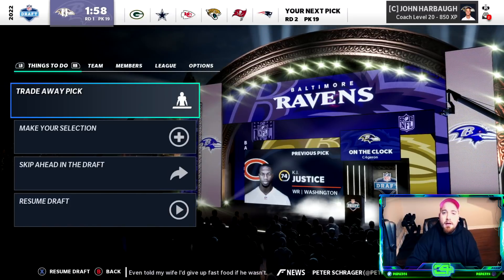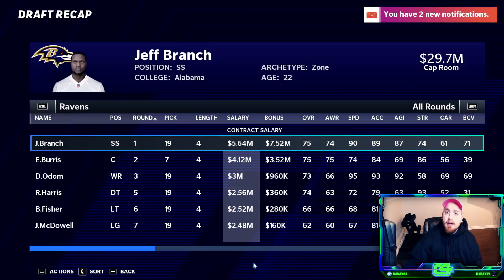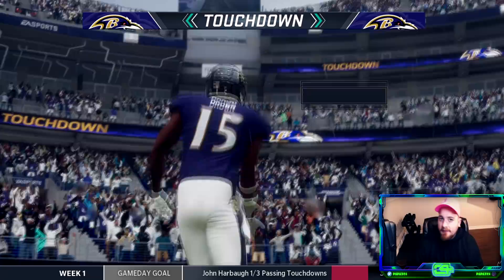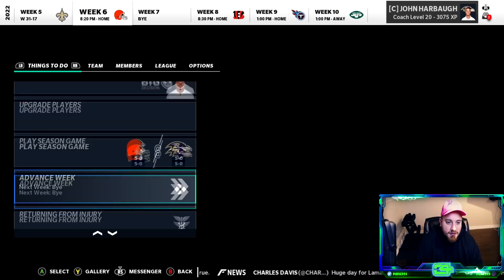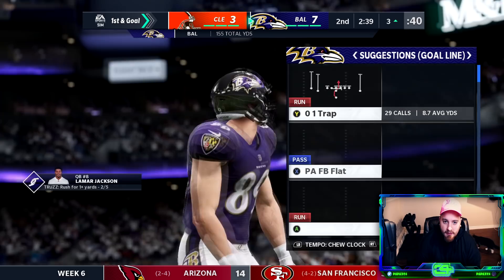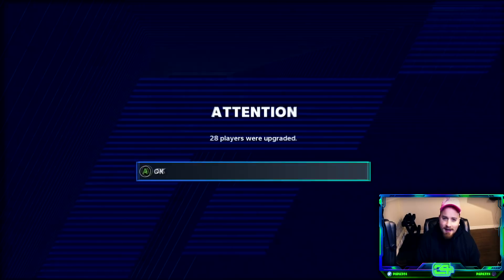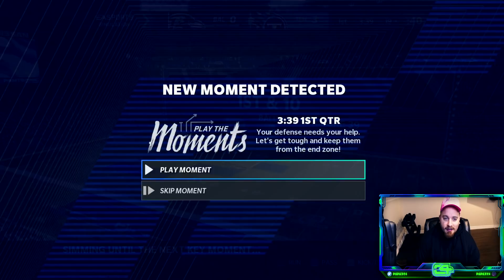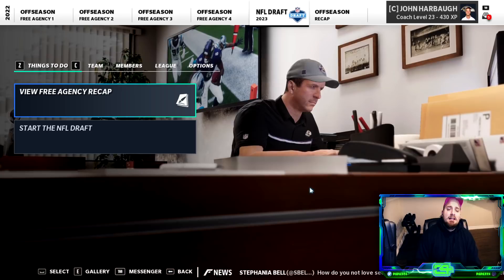Ravens FINALLY Get A WR1 In JuJu! | Realistic Rebuild of the Baltimore Ravens Ep 3 | Madden 21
Episode 3 of our Madden 21 franchise realistic rebuild of the Baltimore Ravens.

C4 is the originator of the Realistic Rebuild on YouTube and we're now into Madden 21 season where you will find Madden 21 Rebuilds, Madden 21 Realistic Rebuilds, Madden 21 Franchise Mode and Madden 21 The Yard gameplays.